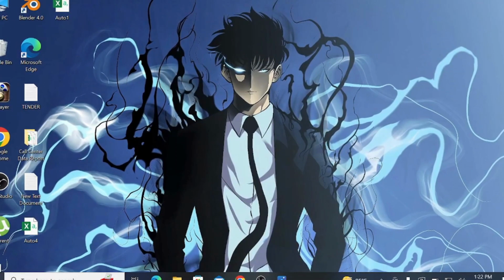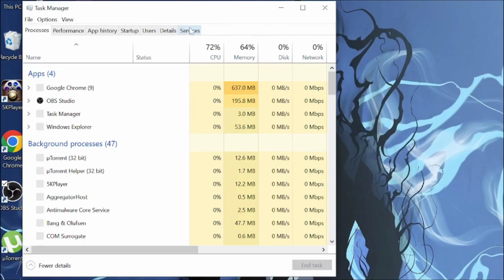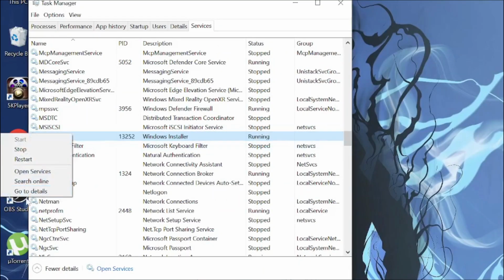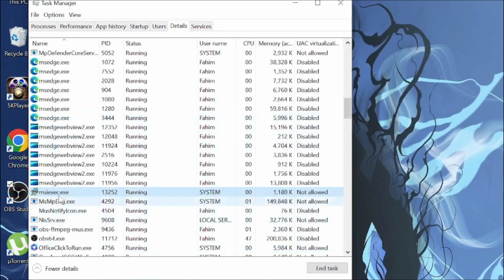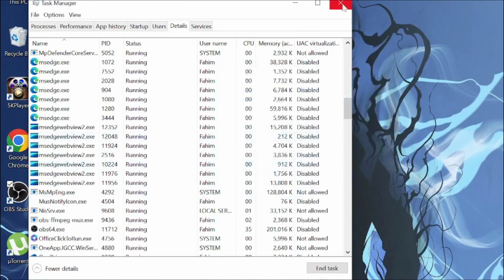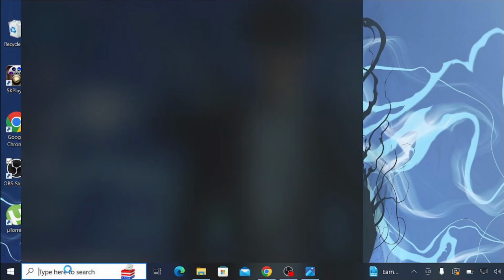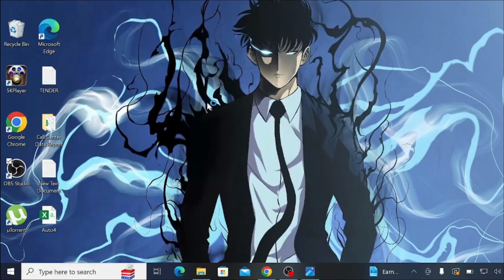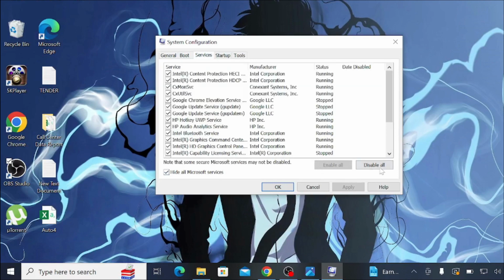Fix Another program is being installed Please wait until that installation is complete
Another program is being installed Please wait until that installation is complete
In This Video You Will Find How To Fix Another program is being installed please wait until the installation is complete and then try installing the software again Error in Windows 11 / 10 / 8 / 7 With 3 Methods